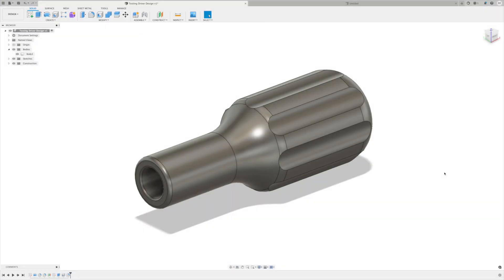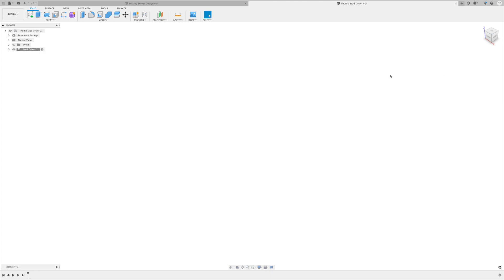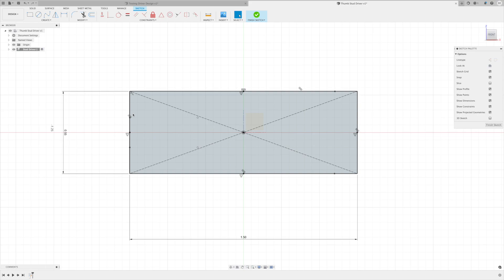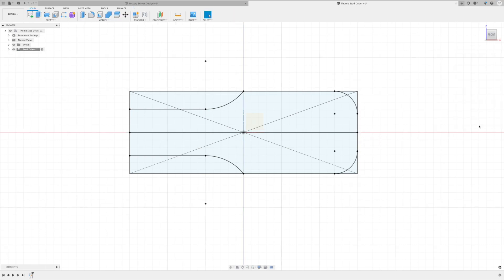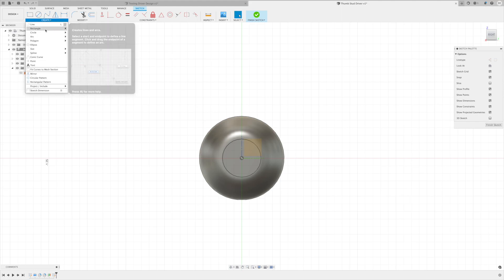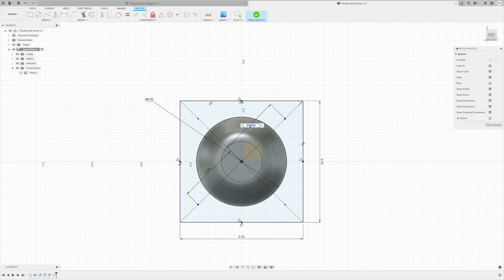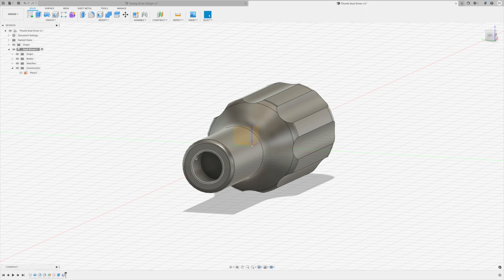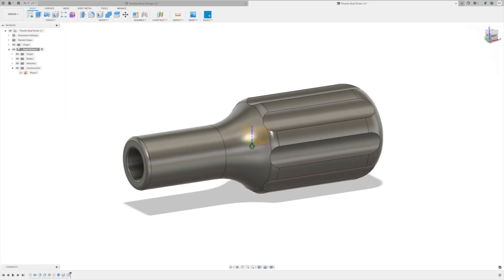Fusion Flicker - Revolve Sketch To Create Cylinder & Create Flutes In Fusion 360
A Fusion Flicker is a very short video covering a learning point in Fusion 360.  In this video I create a small driver tool.  The design would also be perfect for any kind of screw driver handle, chisel handle, etc.  Create a sketch and then revolve that around an axis to create a cylinder with all the shapes and contours you need.  Then I also create a series of flutes around the diameter using an offset plane and another sketch with a series of holes.

This is a fairly quick Fusion 360 project.  Total time was 19 minutes but I had a few distractions, really a 15 minute or less project to make in Fusion 360.

I am a fairly new Fusion 360 user so this video is designed for Fusion 360 Beginners.  There are a lot more shortcut keys and I am sure more efficient ways this could be made but this worked for me and I hope this helps you with your Fusion 360 learning.